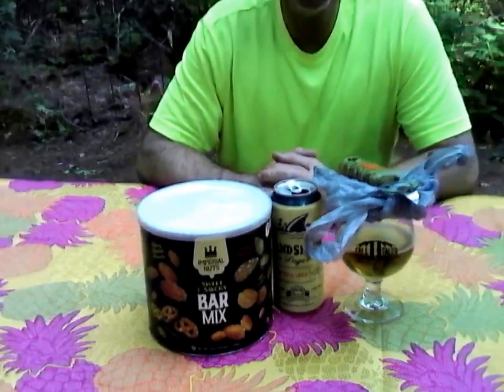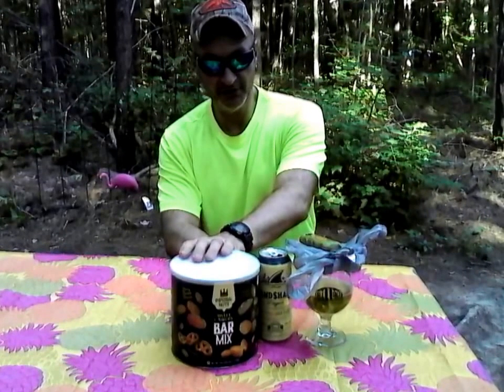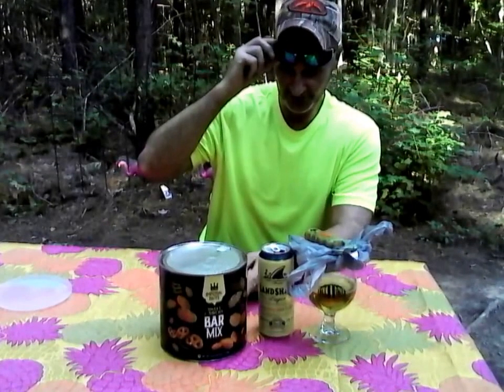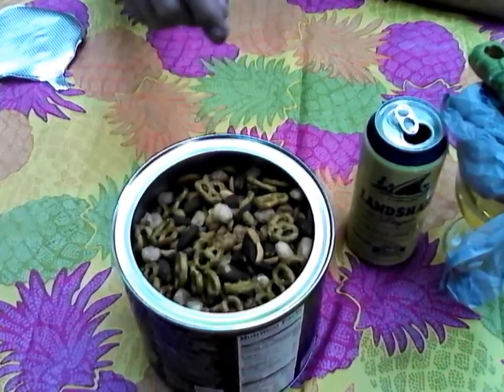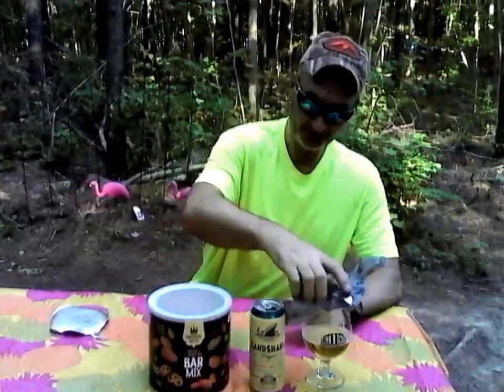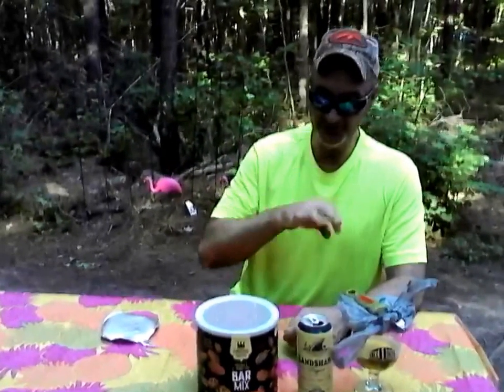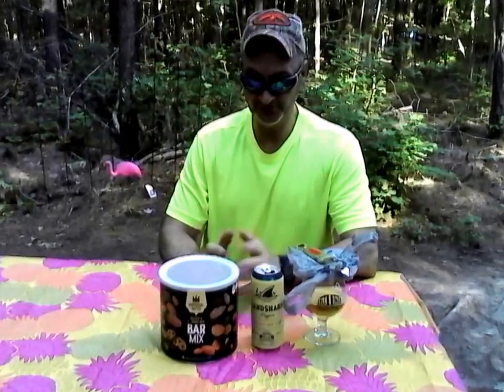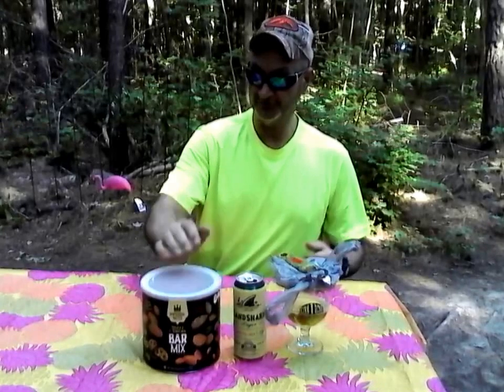Imperial Nuts Sweet & Savory Bar Mix Review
Review of Imperial Nuts - Imperial Nuts Sweet & Savory Bar Mix - Featuring Smoked Almonds, Pretzels, Toffee Peanuts, Spicy Peanuts, Honey Roasted Peanuts, - Delicious tasty snack for any occasion!
These go well with most beer styles, Lagers, Ales, Porters, Stouts, Belgian Ales.  These are outstanding.

This is a Backwoods Billy 2 Thumbs Up - Pick You Up a Can Today

Also if you could do me a favor & forward this video on TWITER, Facebook, G+, Snap Chat  You-Tube, e-mail etc... Thanks & Have an Awesome Day.